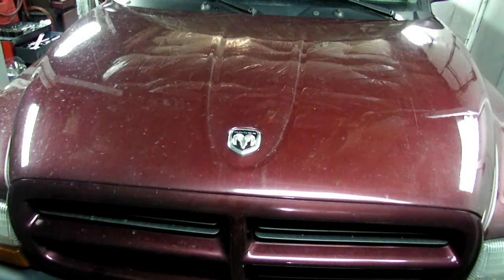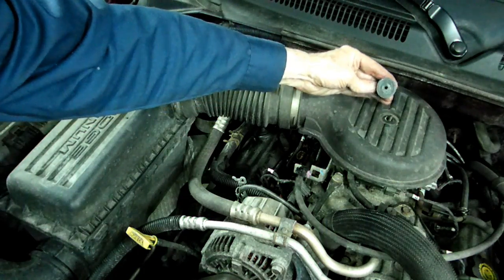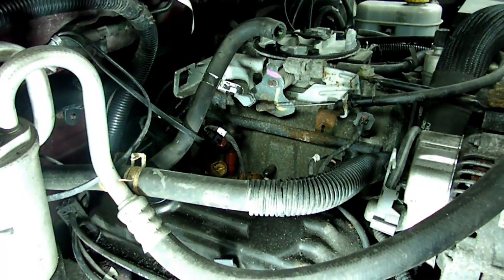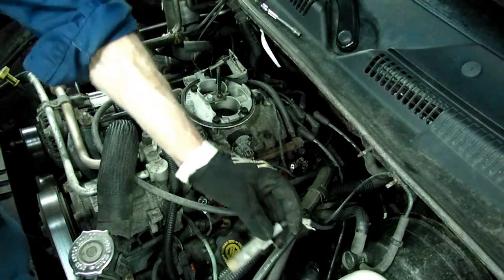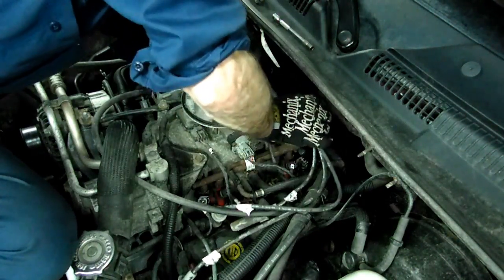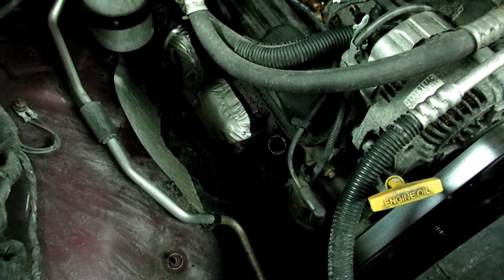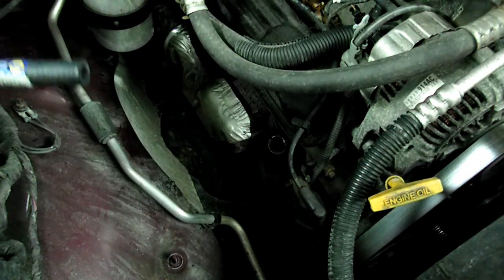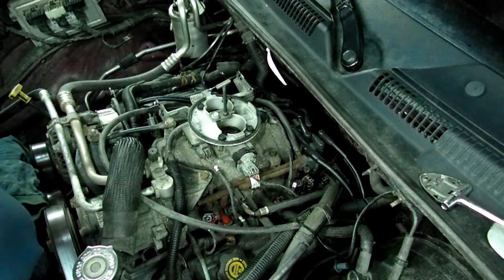Tune Up Dodge Jeep 3.9L 5.2L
Dodge Dakota Jeep 3.9L 5.2L Tune Up